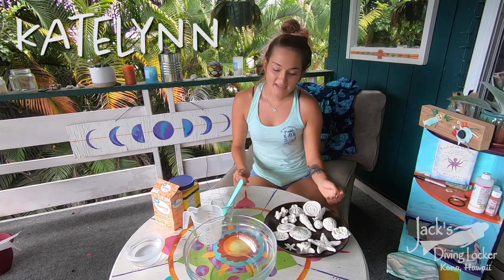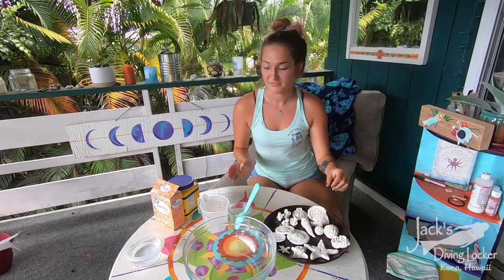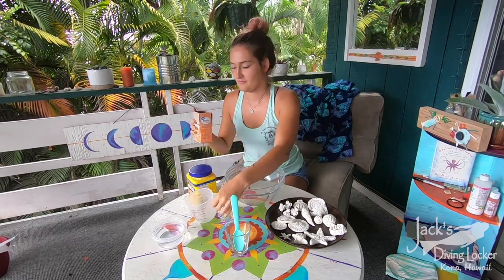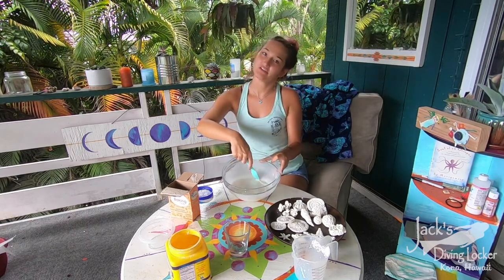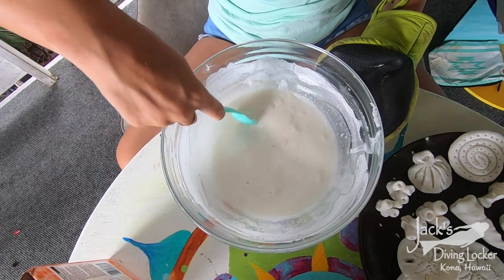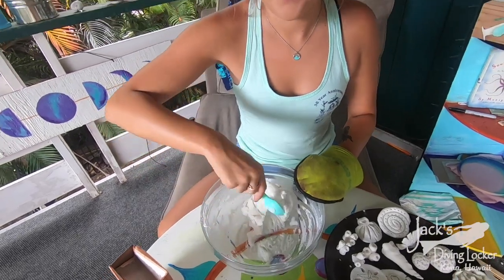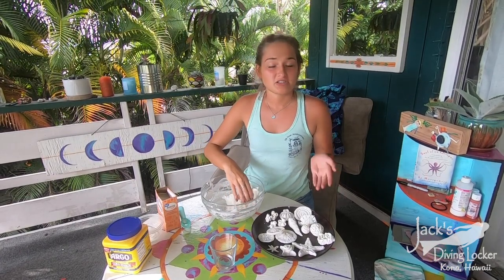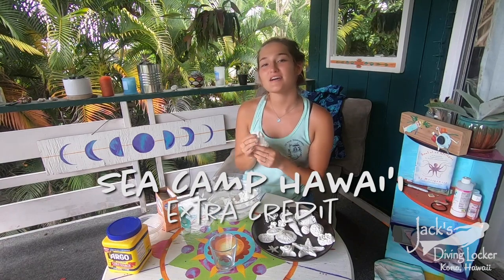Sea Camp : Baking Soda Coral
***EDIT***Aloha! Thanks Everyone ~  The recipe is actually 1 cup baking soda, 1/2 cup corn starch, and 3/4 cup water... our bad!! We are working on fixing this in the video and we hope that everyone enjoys watching them. Mahalo :)

We are proud to announce our new kids video series: Sea Camp Hawaii - Extra Credit.  Let's keep learning and having fun!  This virtual sneak peak into our Sea Camp Hawaii summer series will be 6 weeks of marine creature themes. We hope these will be fun videos you can watch with your kids!

This week is all about Islands and Corals!